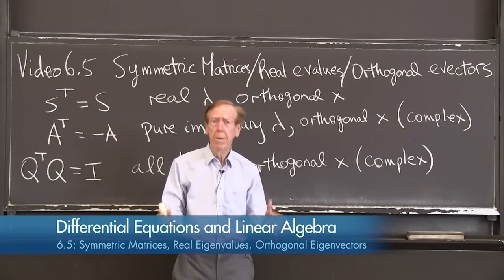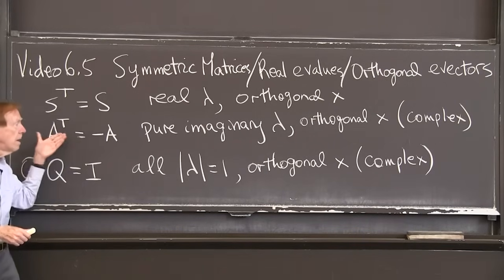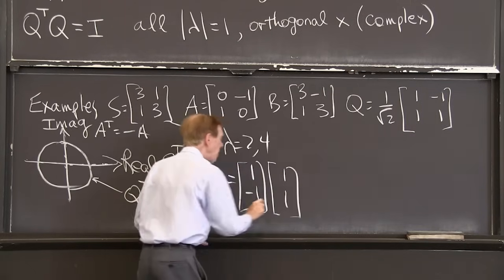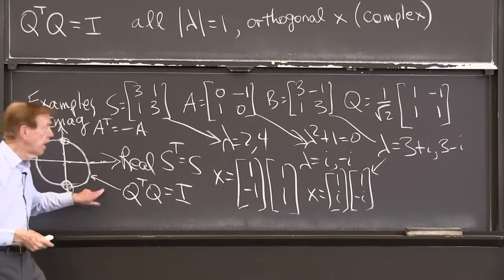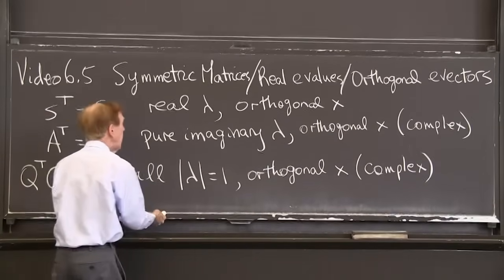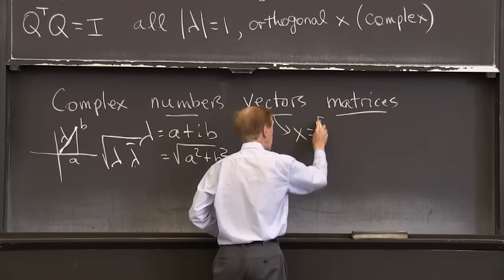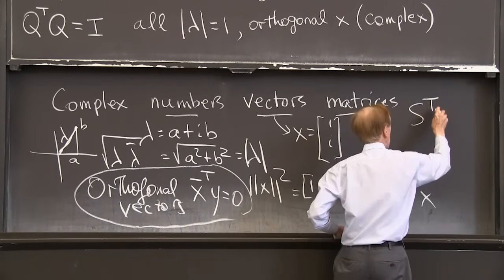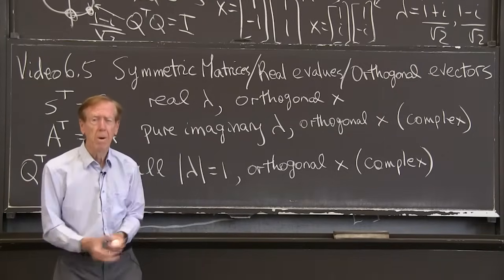Symmetric Matrices, Real Eigenvalues, Orthogonal Eigenvectors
Symmetric matrices have n perpendicular eigenvectors and n real eigenvalues.